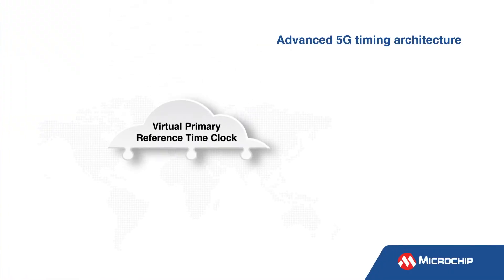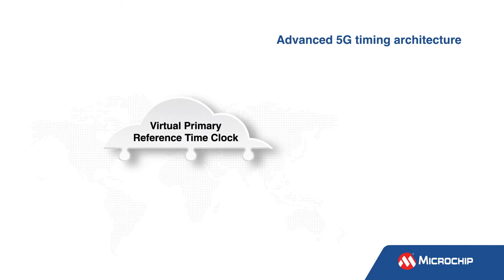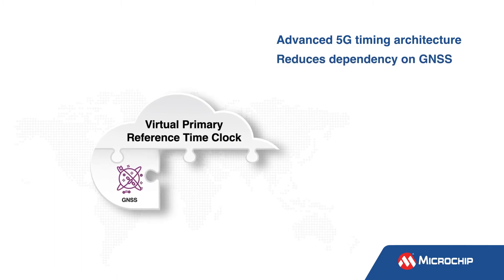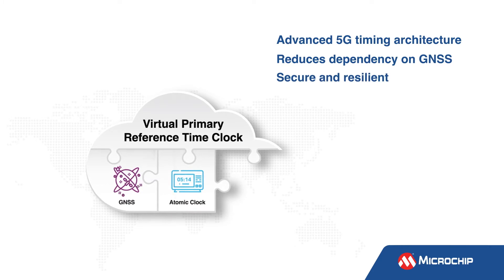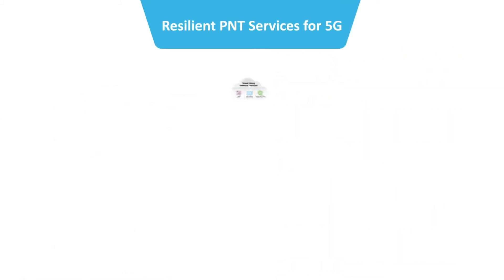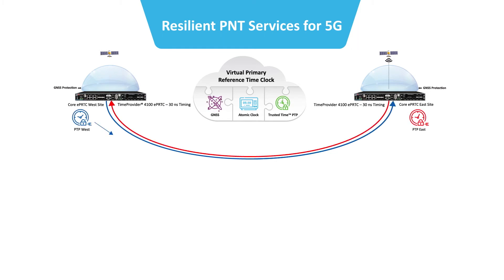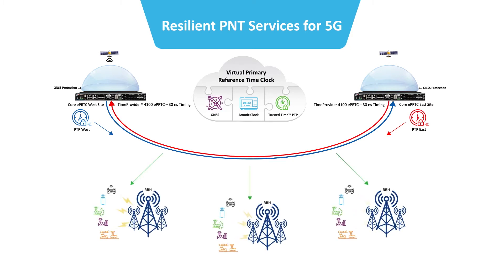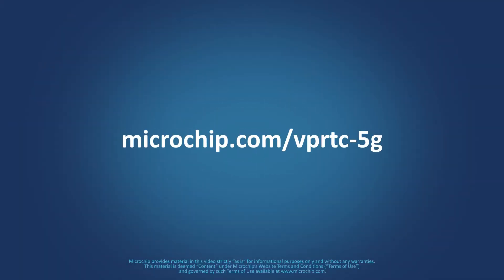Resilient Timing Services for 5G Networks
5G communications networks rely on high-precision source clocks that lock to the Global Navigation Satellite System (GNSS). If the GNSS timing reference is lost or impaired, calls will drop and data services will dramatically slow down or stop altogether. Highly dense 5G architectures often require a 10× increase in the number of nodes and GNSS traceable source clocks, but ideally, operators could avoid the expense and security exposure of installing GNSS receivers in every clock node.